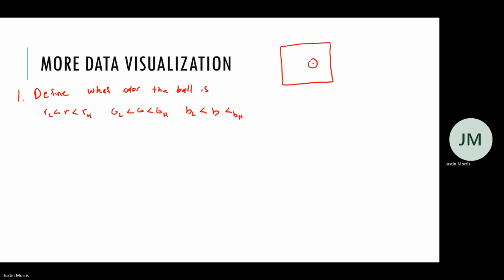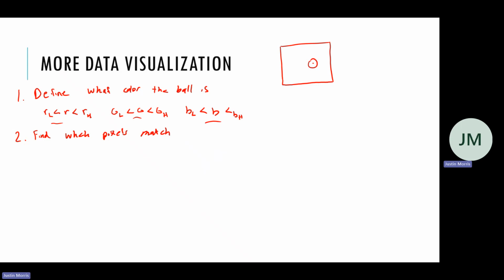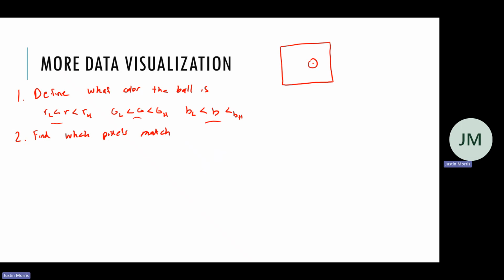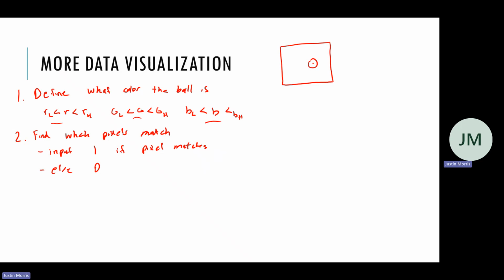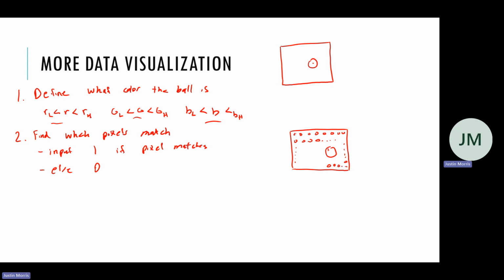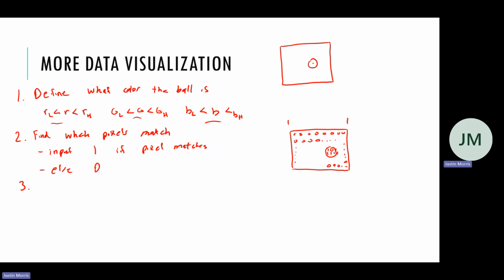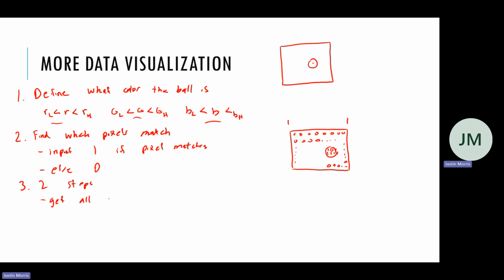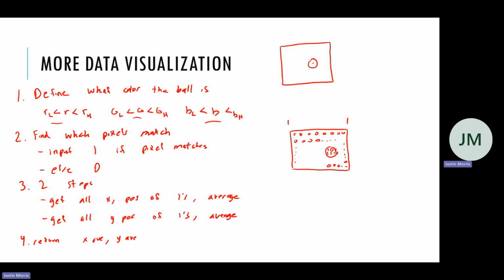CE 310 Lecture 16